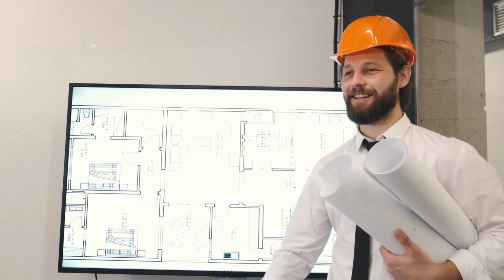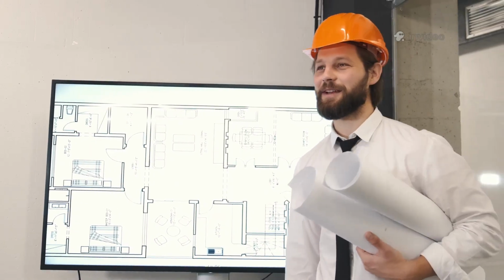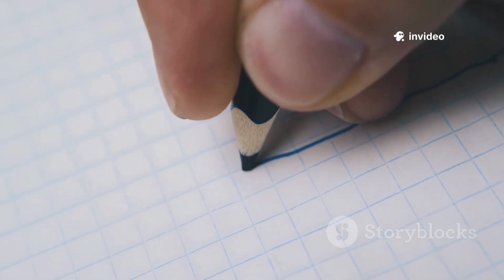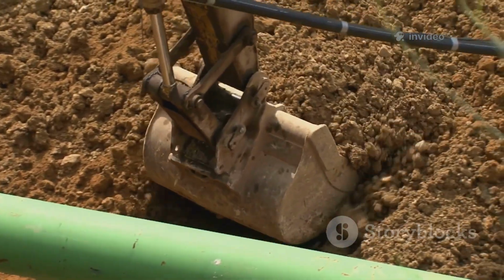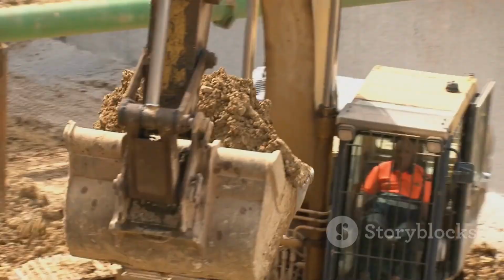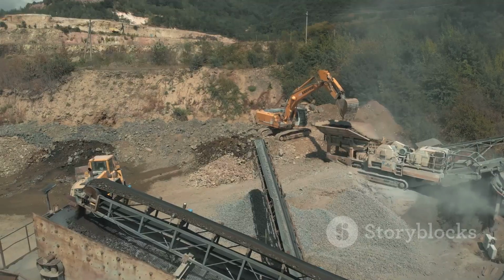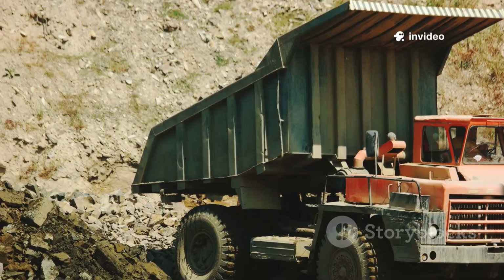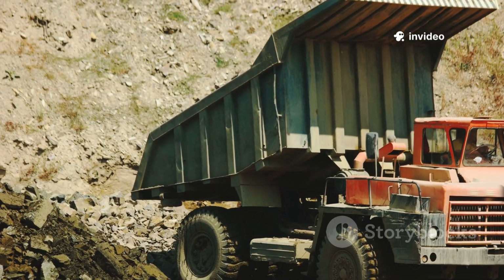Unveiling the Mass Haul Diagram: The Secrete Behind Every Road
Unlock the secrets behind efficient road construction with this in-depth tutorial on the Mass Haul Diagram — the engineer’s ultimate tool for balancing cut and fill operations. Whether you're a seasoned highway engineer, an aspiring civil engineer, or just curious about how roads are built, this video breaks down the concept in a way that sticks.

🎯 What you'll learn:
- What is a Mass Haul Diagram?
- Why it's critical for earthwork planning
- Key terms: Free Haul, Overhaul, Borrow, Average Haul Distance
- Real-world applications in highway projects

🛠️ Visuals include animated graphs, construction equipment, and simplified explanations to make this topic unforgettable.

📚 Perfect for:
- Civil engineering students
- Highway design professionals
- Construction project managers
- Curious minds who love infrastructure